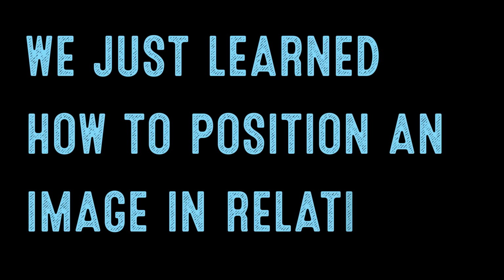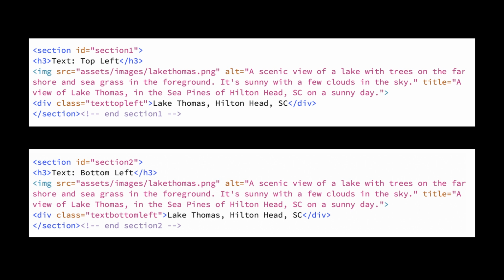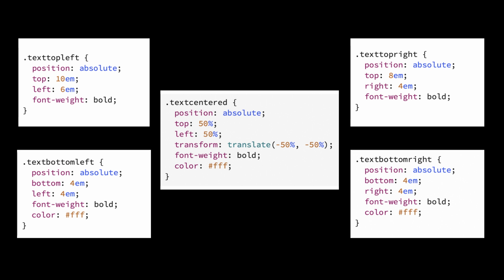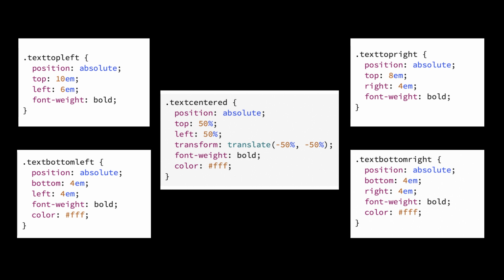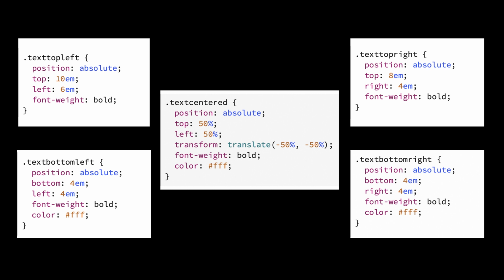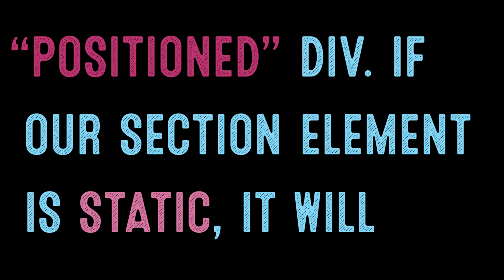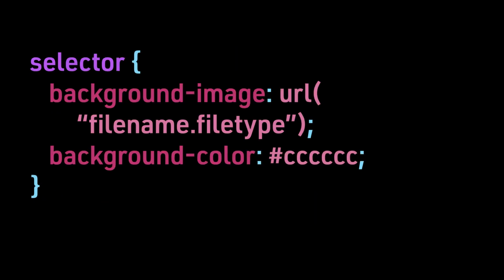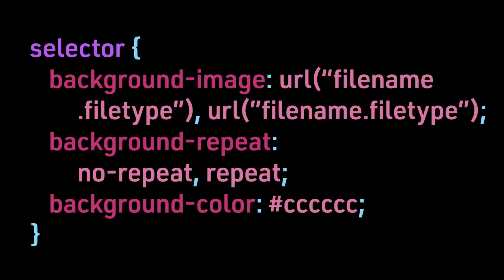Coding for Beginners: Recap #48—Adding Text on Images and Adding Background Images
How would we instead place text on top of an image?

Here are the scenarios that we will go over. We have our sample image. We would like to place a label for the image in different positions on the image: top left, bottom left, centered, top right, and bottom right.

In our page, we have placed these options in different sections. In each section, we have an h3 heading element, an image element, and a div element with our label. Let's look at the HTML first.

The div of the first section has a class attribute with the value of "texttopleft." We see that in each section the value of the class attribute changes. This is so we can target each label with unique css to position the label in a different place with each option.

We see that we have relatively positioned our section element. Our image has a width of 100% and a height of auto so that it will be responsive. The image will always be the full width of the containing element. Now we will look at the css for each of our labels. Certain css rules remain unchanged from option to option: #1 that our div will be absolutely positioned #2 that our font-weight is increased to bold to help the text be more legible over an image. In the case of the text towards the top of the image we have given it a black color but towards the center and bottom of the image, we have given it a white color. What changes is the how we further offset the label div from the top, right, bottom, and left edges depending on the position of our label. So for the label divs closer to the top of the image, we adjust the top offset property and for the label divs closer to the bottom of the image, we adjust the bottom offset property. And we do the same for the left and the right side of the image.

To center text over an image we offset the text 50% from the top and from the left. The reason we add another css rule: "transform: translate(-50%, -50%);" is because when we move the text element we are not moving the element from its center but its upper left corner. So in order to truly center it, we use the transform property, to translate its position further 50% of the objects width and height. Note: this is centering the text over the section div. To truly center it over the image, we may want to add additional distance from the top to account for the h3 heading element.

Why do we need to make the section element relatively positioned? When we make the div with our label absolutely positioned it will do this in relation to the nearest "positioned" div. if our section element is static, it will instead absolutely position relative to the body element. You can see the result of this.

So remember, when using this method, you need to make sure your containing or parent element is relatively positioned.

It is always good practice to set a background-color for the element as well just in case the image is not available.

The default for a background-image is to be placed at the top-left corner of an element, and repeated both vertically and horizontally.

When using more than one image, separate them using a comma. And you can also indicate whether you want to repeat the background image or not by using a comma to separate your commands.